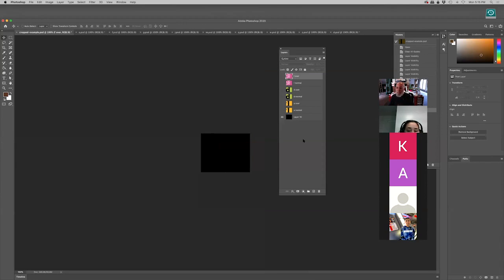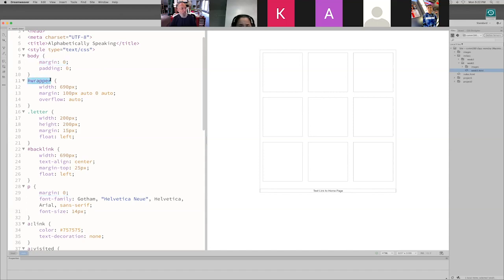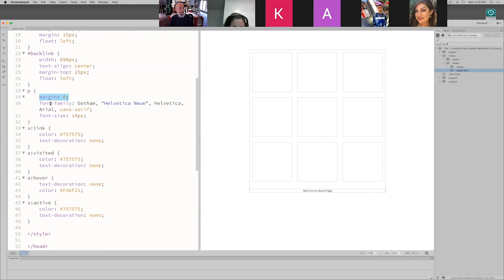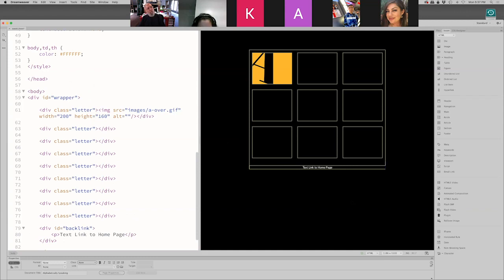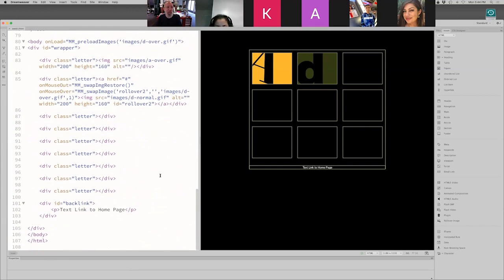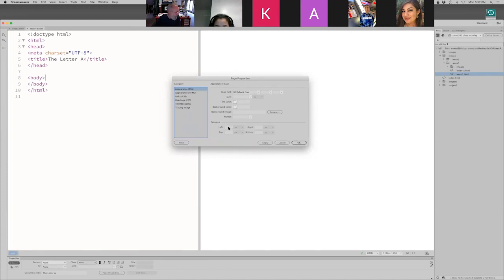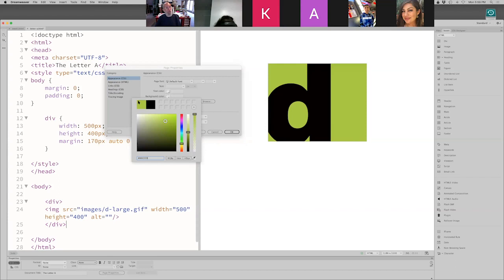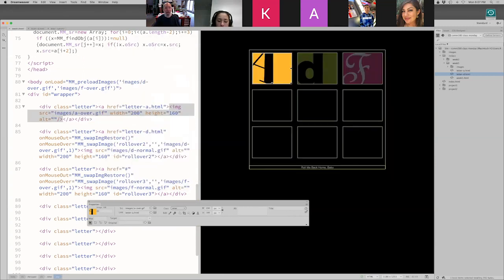Comm 380 | Interactive Media Design | Week 5 Demo | Zoom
Zoom recording of demonstration of 'Creating a Unified Group' assignment in Adobe Dreamweaver. Week 5, September 21.